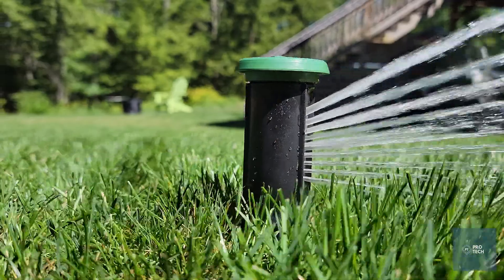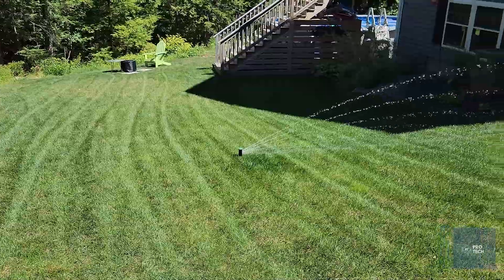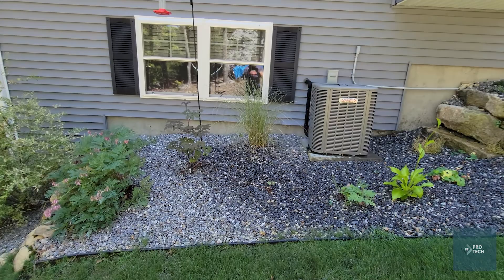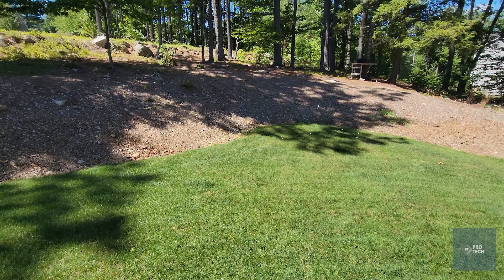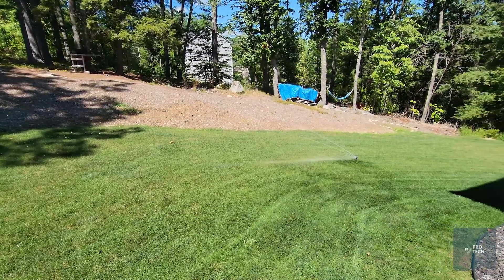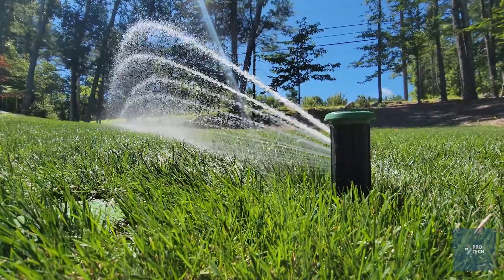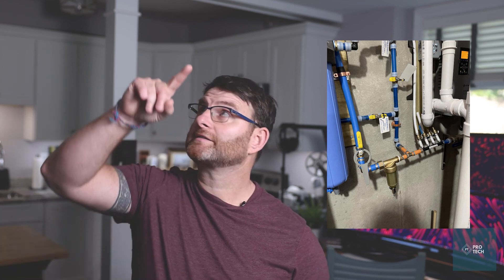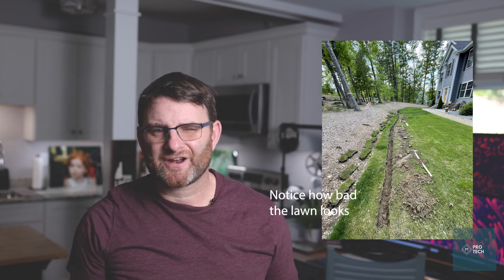Irrigreen irrigation - Review Tips and Tricks ( on well water)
Here are my thought about the Irrigreen irrigation system. If your on a well, you should watch this!